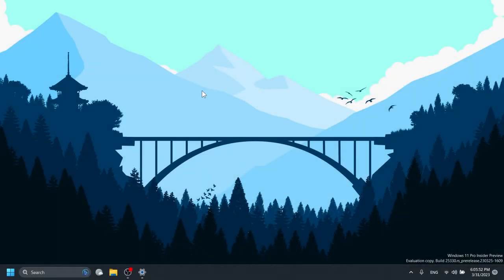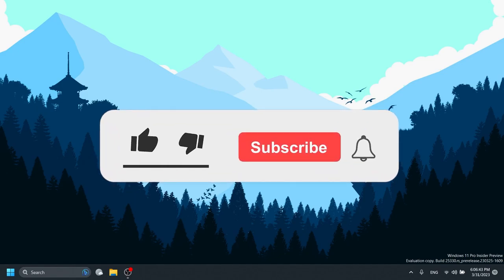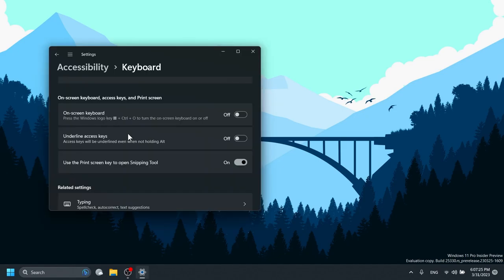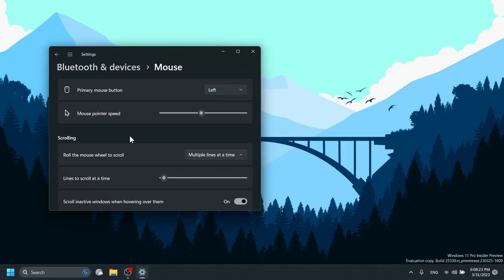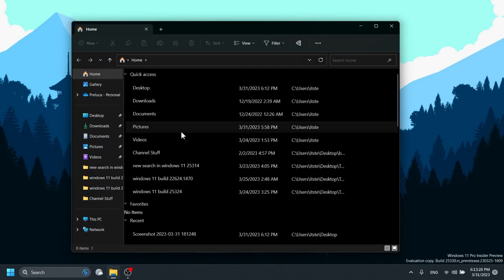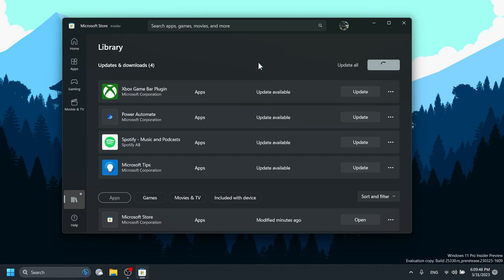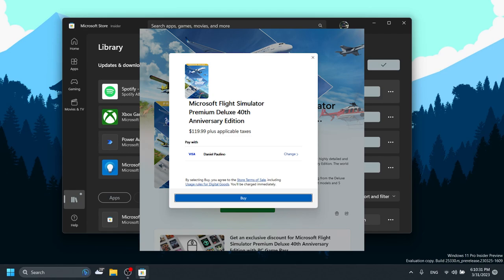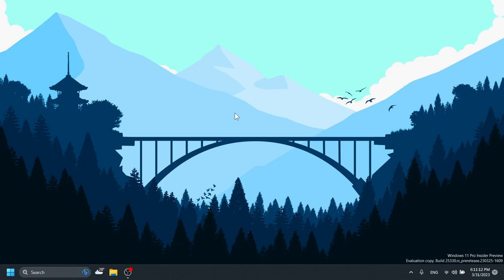New Windows 11 Build 25330 – New File Explorer Progress, Microsoft Store Update and more (Canary)